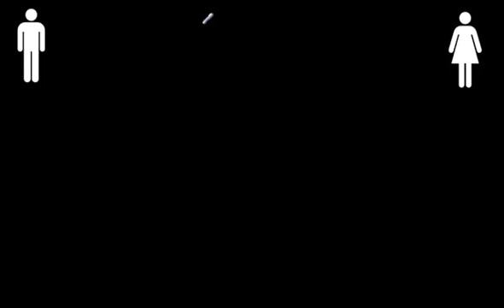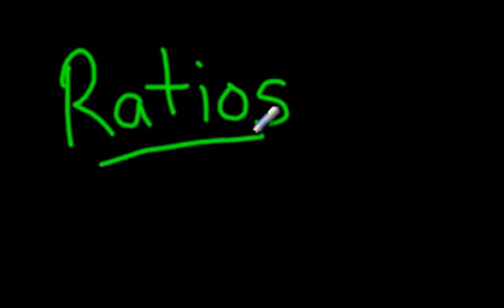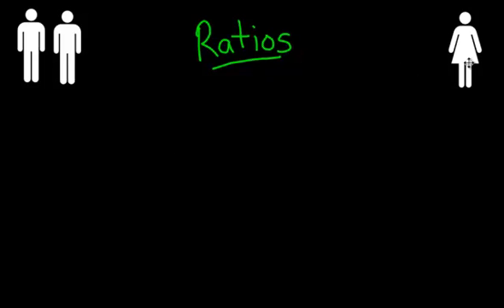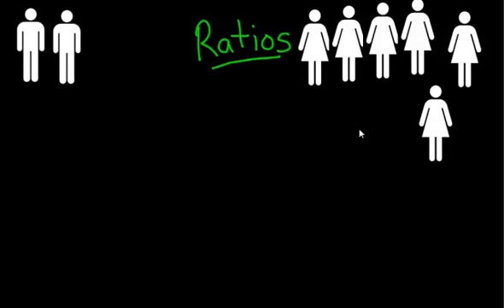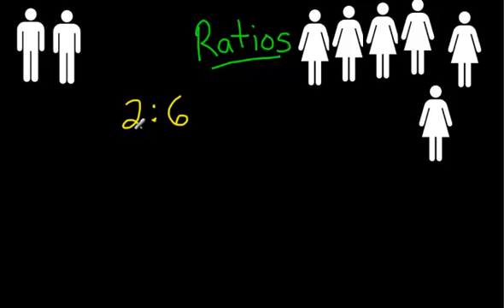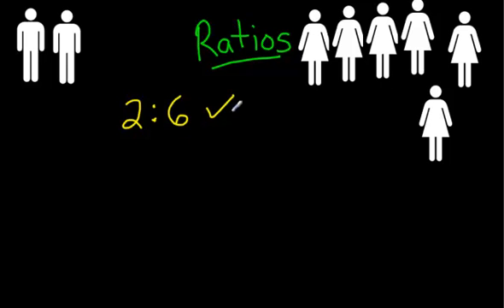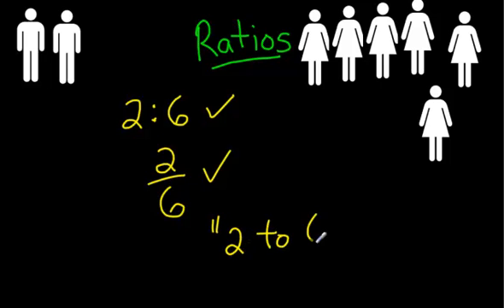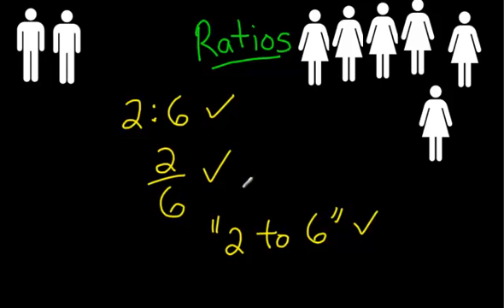Intro to Ratios